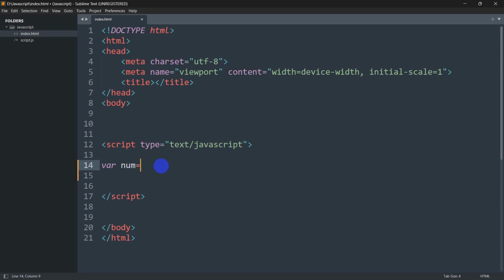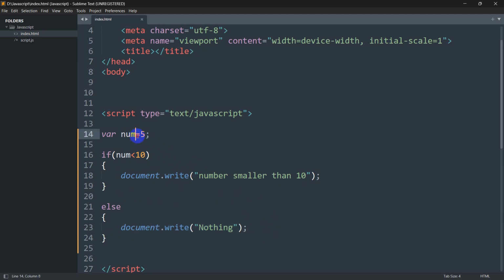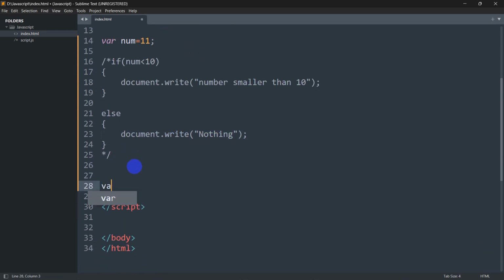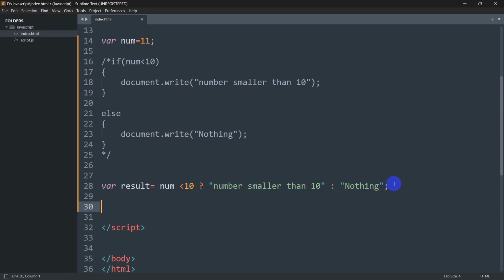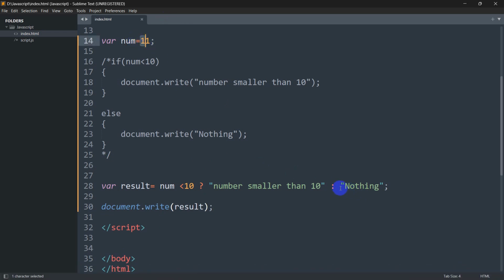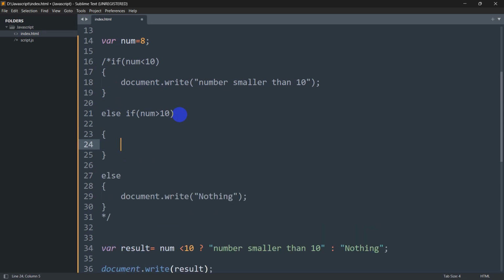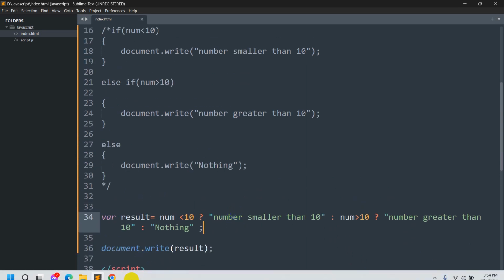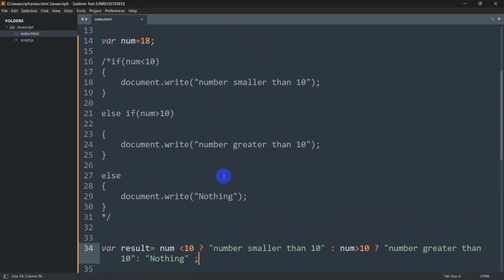#10 JavaScript Ternary Operator | JavaScript Tutorial for Beginners